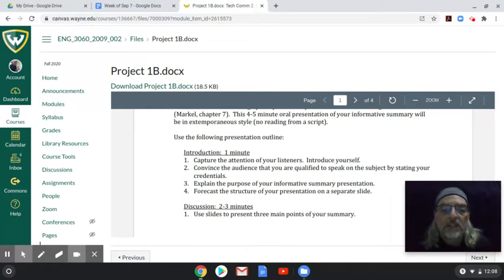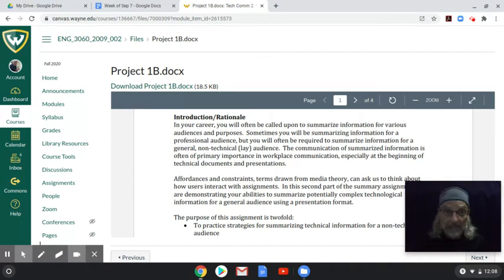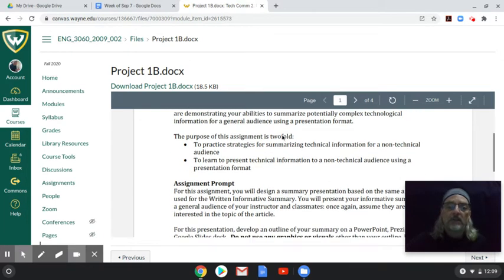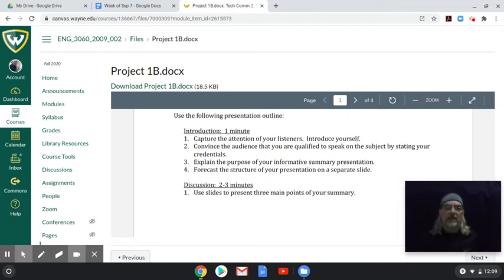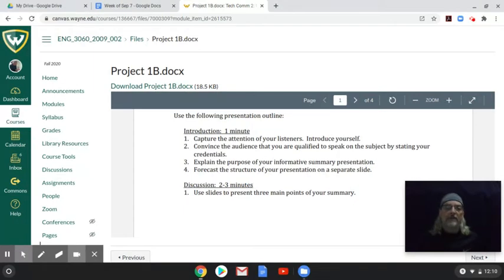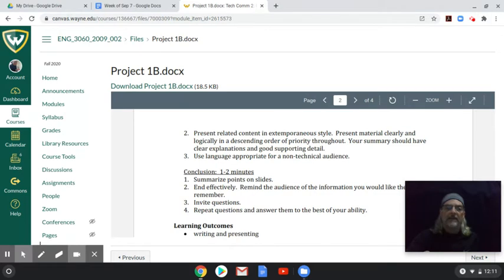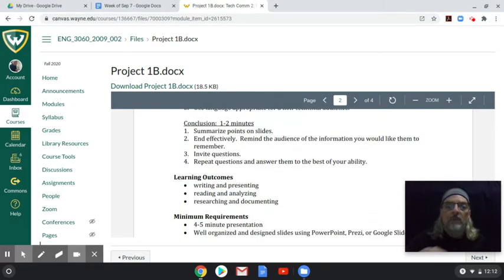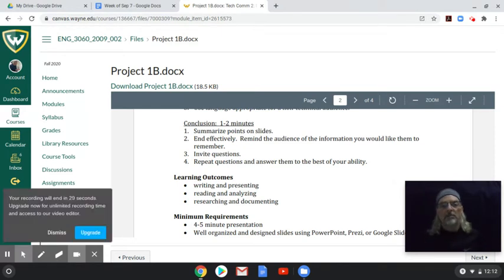ENG 3060 Fall 2020 Project 1B